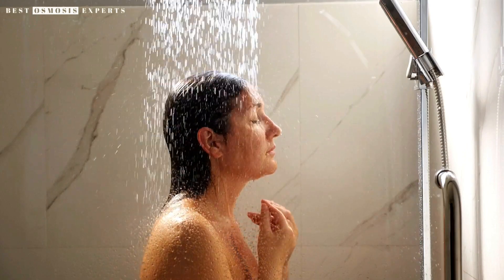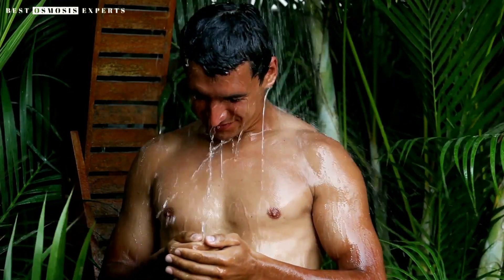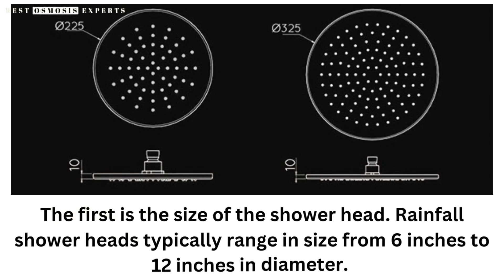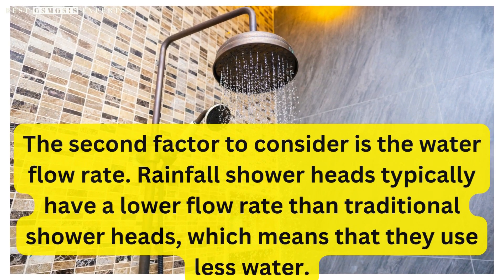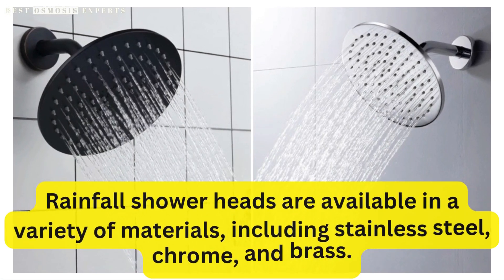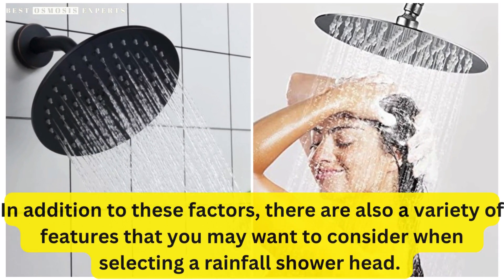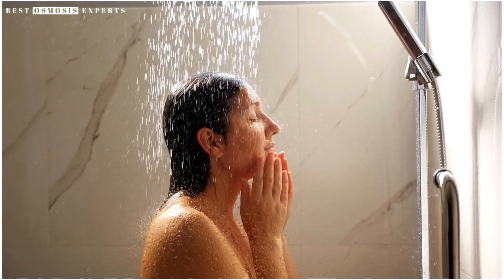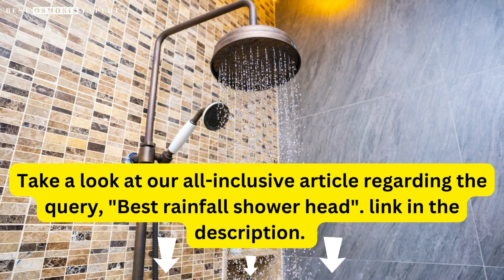Rainfall Shower head - Experience the Ultimate Showering Bliss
Rainfall shower head  will offer an unparalleled showering experience, This comprehensive review delves into the benefits, drawbacks, and features of this lavish shower head.

With its smooth and contemporary design and formidable water pressure, we have got you covered with everything you need to know before making an informed purchase decision. By upgrading your daily shower routine with our Rainfall Shower Head, you can transform your bathroom into a serene, spa-like retreat.

A rainfall shower head is a type of shower
head that is designed to simulate the experience

of standing in the rain.

These shower heads typically have a larger
surface area than traditional shower heads

and produce a gentle, consistent flow of water
that falls straight down from above.

Rainfall shower heads are popular because
they provide a luxurious and spa-like experience

in the comfort of your own home.

They are available in a variety of styles
and finishes, so you can choose one that complements

the decor of your bathroom.

When selecting a rainfall shower head, there
are a few important factors to consider.

The first is the size of the shower head.

Rainfall shower heads typically range in size
from 6 inches to 12 inches in diameter.

A larger shower head will provide a more immersive
experience, but it may not be practical for

smaller bathrooms.

The second factor to consider is the water
flow rate.

Rainfall shower heads typically have a lower
flow rate than traditional shower heads, which

means that they use less water.

This can be beneficial if you are looking
to conserve water or if you have a smaller

hot water tank.

Another important factor to consider is the
material of the shower head.

Rainfall shower heads are available in a variety
of materials, including stainless steel, chrome,

and brass.

Stainless steel is a popular choice because
it is durable and easy to clean, while brass

has a more classic and elegant look.

In addition to these factors, there are also
a variety of features that you may want to

consider when selecting a rainfall shower
head.

Some shower heads come with adjustable settings
that allow you to customize the water flow

and pressure.

Others may come with additional features such
as massage settings or LED lighting.

Overall, a rainfall shower head is a great
investment if you are looking to upgrade your

shower experience.

By considering factors such as size, flow
rate, material, and features, you can find

a shower head that meets your specific needs
and preferences.

Take a look at our all-inclusive article regarding
the query, "Best rainfall shower head".

videos like this one, Thank you.